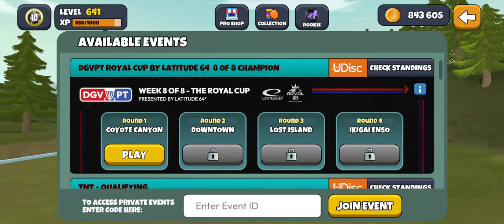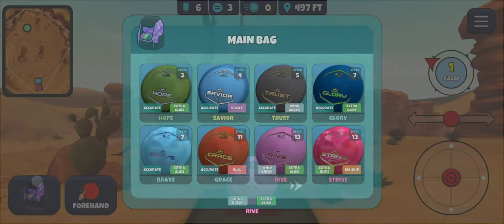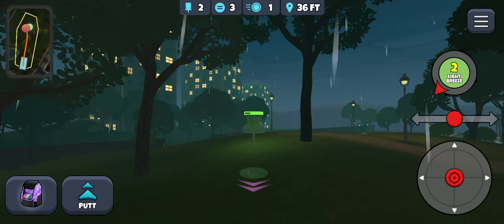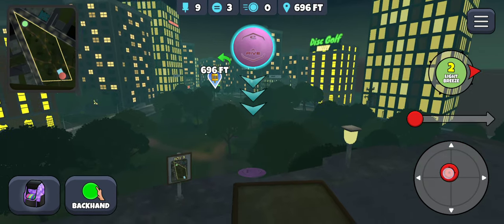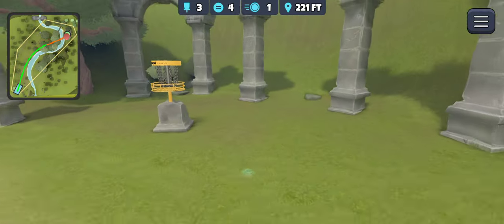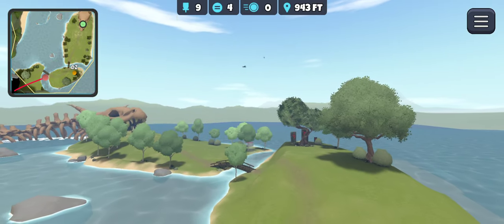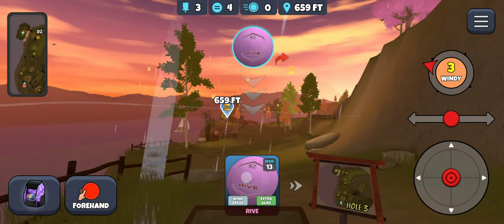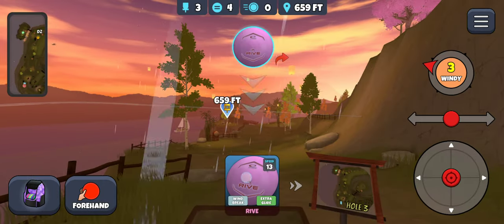Securing the PODIUM with Royal Bags in the Disc Golf Valley Player's Tour - DGVPT Wk 8